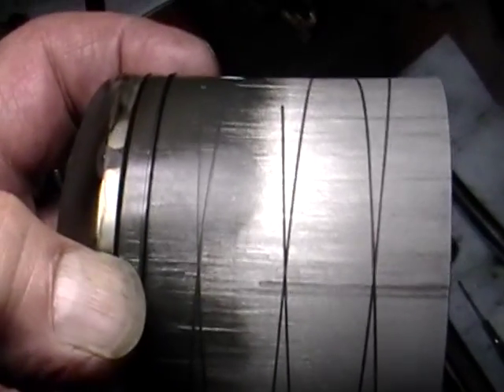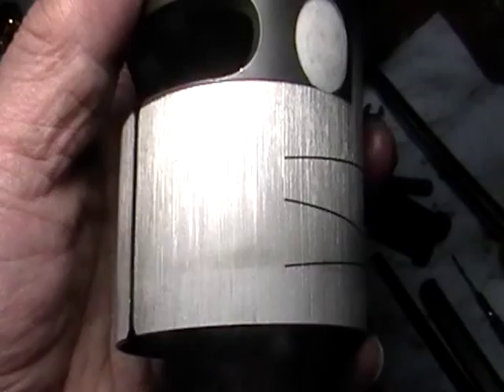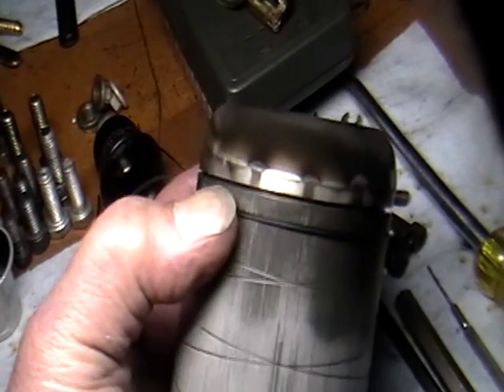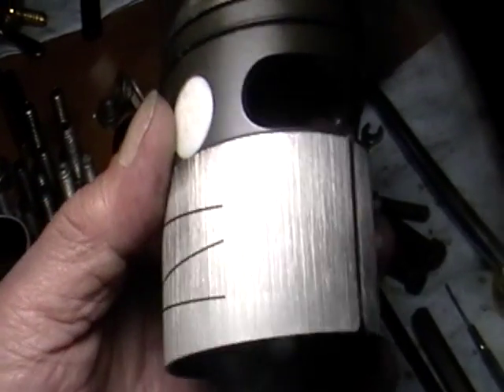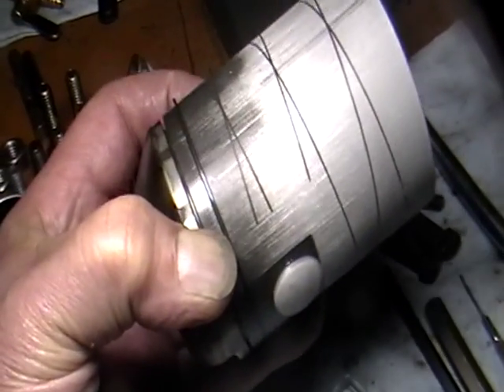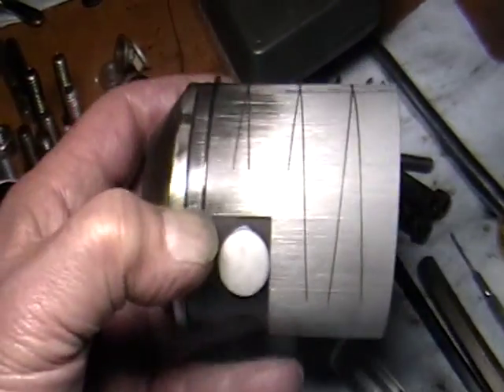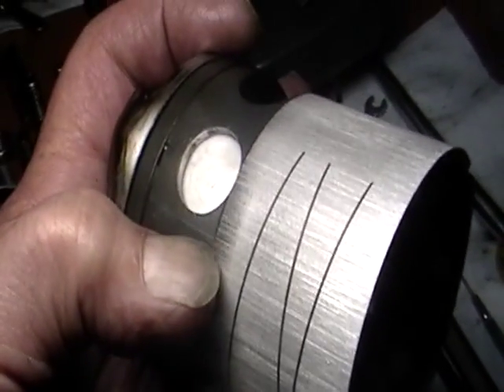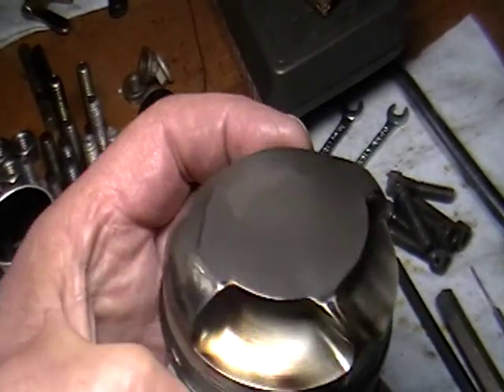Bourke engine piston wear profile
New 70 mm piston and rings. Preloaded pistons are wearing-in nicely. Skirts are pre-loaded so as to contact cylinder walls at all times for heat conduction. These were run with extra oil  to prevent problems while they seat. Thank you to Bourke-engine-project .